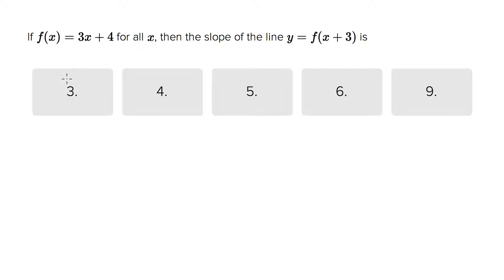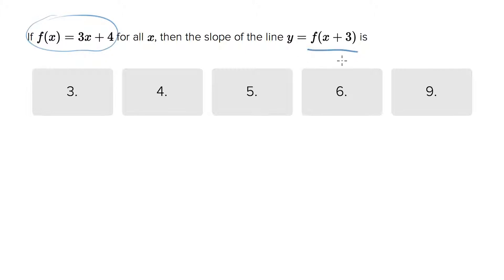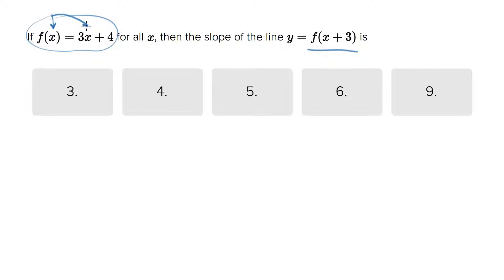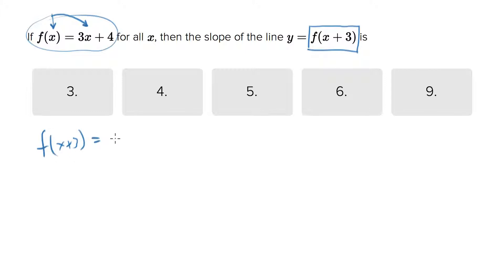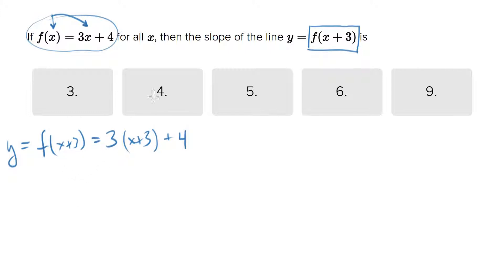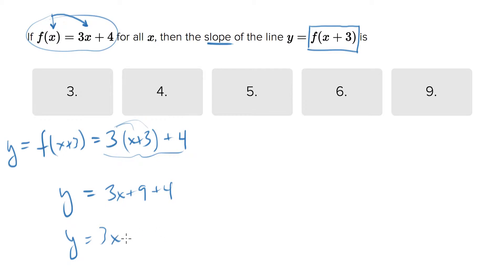6689 Analyzing slope in a given function